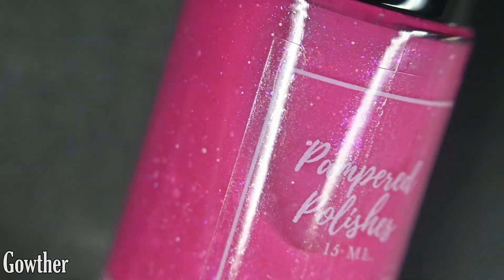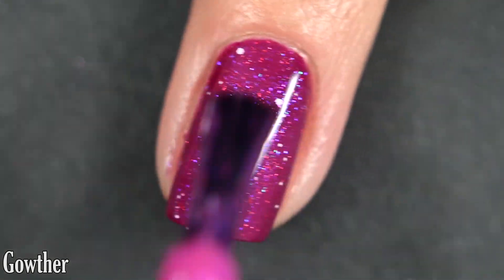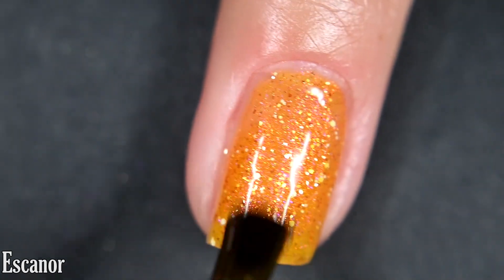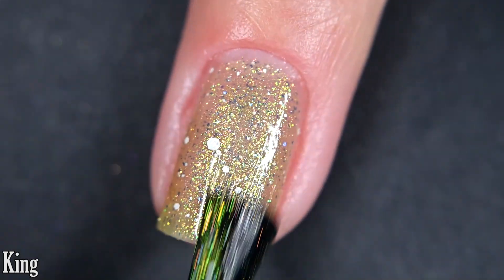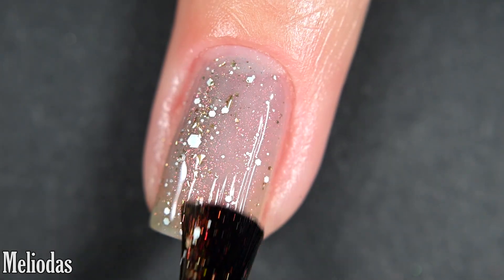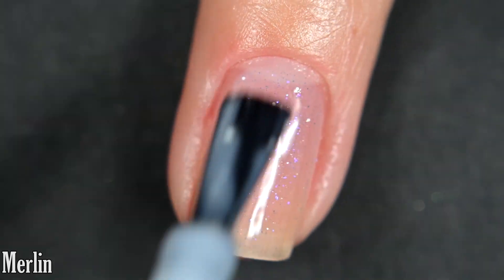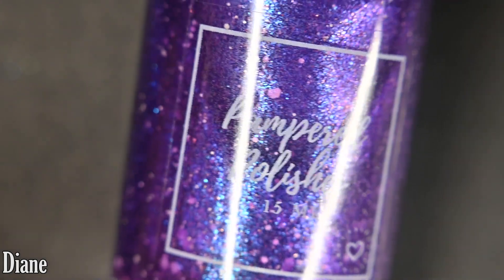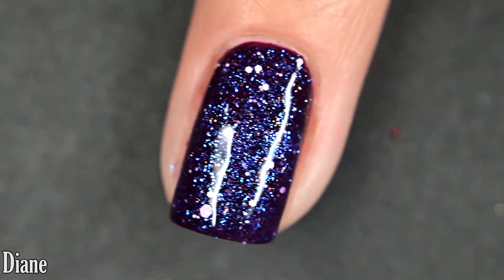Pampered Polishes | 7 Deadly Sins | Live Swatches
Hello lovelies!

Today I have swatches for you from the 7 Deadly Sins Collection that's releasing August 21st at noon Eastern Time!

Polishes are $12 each. This is a one batch release, so if something sells out it will not be restocked.

Polishes in the order they're seen:
- Gowther
- Escanor
- King
- Meliodas
- Merlin
- Diane
- Ban

Let me know what you think of the collection and what your favorite was!